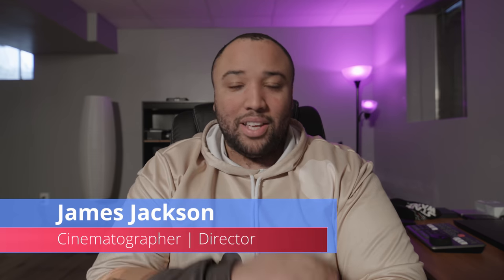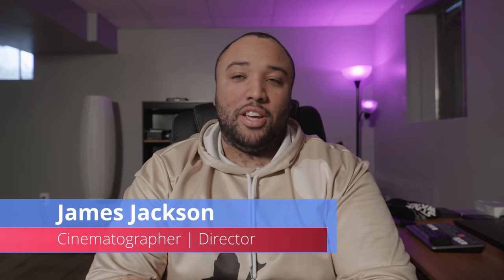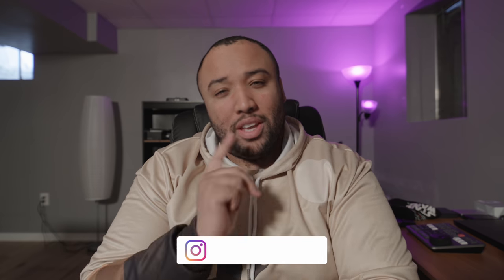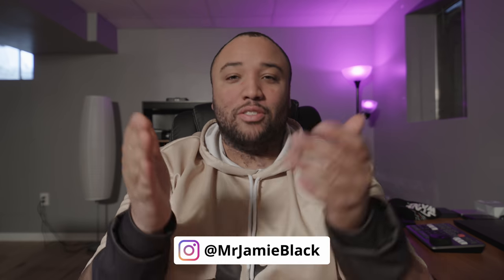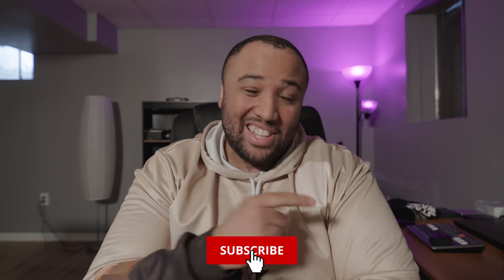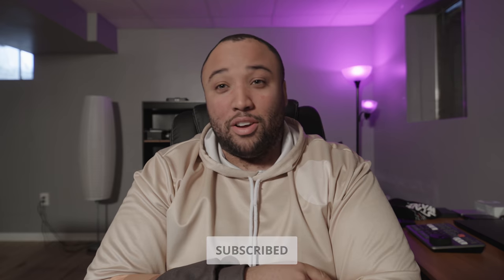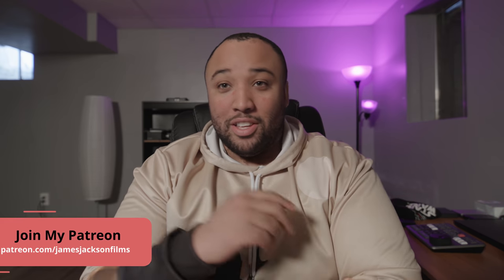Canon C70 | First Impressions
Here are my initial thoughts with the Canon C70

Link for White/18% Gray card

00:00 | Introduction
01:48 | Ergonomics
02:40 | Screen's Easy Access
03:53 | White Balancing the C70
04:56 | Image Quality - Dynamic Range
05:49 | Audio Preamps
07:14 | Larger than Super35 Sensor
09:01 | Post Workflow
09:33 | Post Color Grading
10:52 | Wrap Up